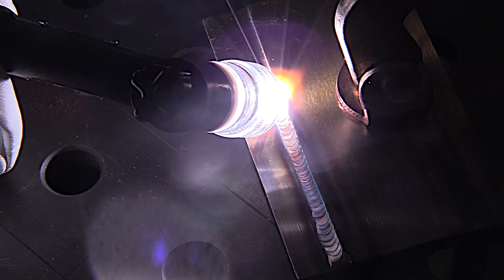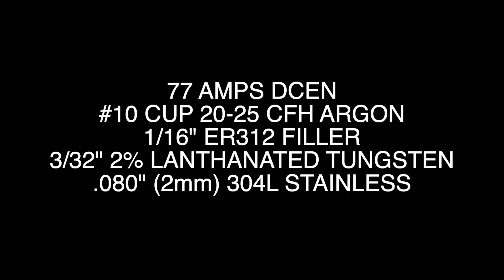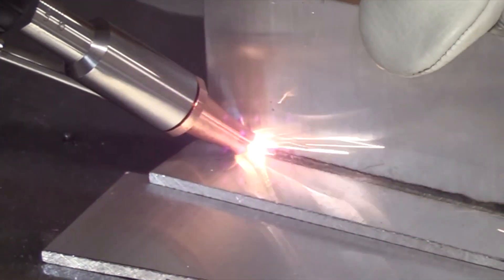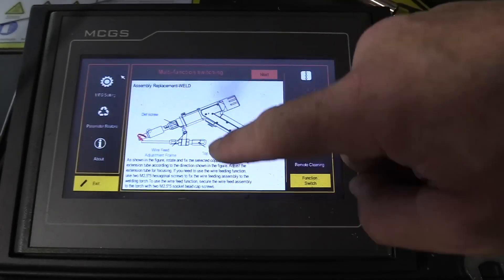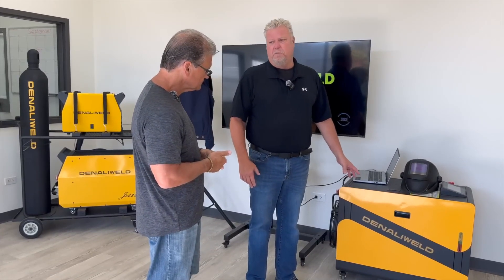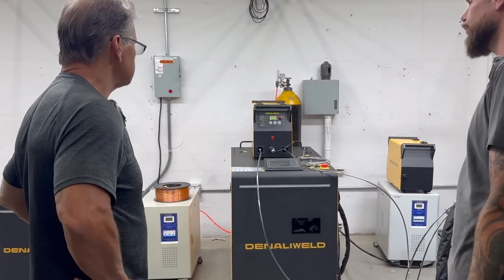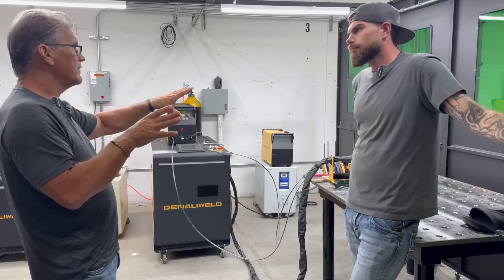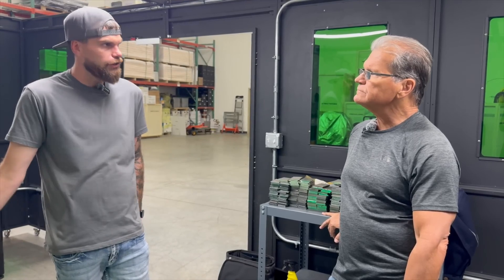DenaliWeld Laser & Stainless Lap Joint with TIG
Witness the innovation! @weldingtipsandtricks tested our laser welding machine to show the extraordinary results of laser welding! 🔥 Want to know how it differs from the Tig? Click to watch now! laser welding efficient production technological innovation

🎉 We’re gearing up for two major events! 🎉
DenaliWeld is excited to showcase our state-of-the-art laser welding and cleaning technology at two global trade shows! 🌍

📍 FABTECH 2024 – Orlando, USA
🗓 October 15-17
📌 Booth: W3381

📍 EuroBLECH 2024 – Hanover, Germany
🗓 October 22-25
📌 Booth: 26-G51

Join us for a hands-on experience with our latest, safest innovations designed to boost precision and efficiency. See you there! 🔥